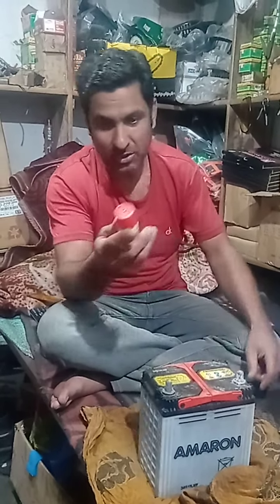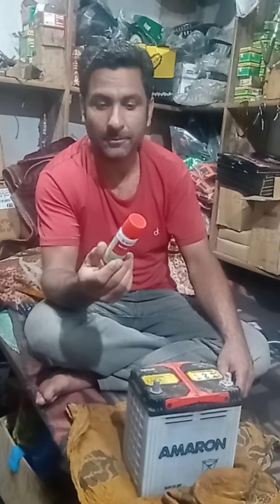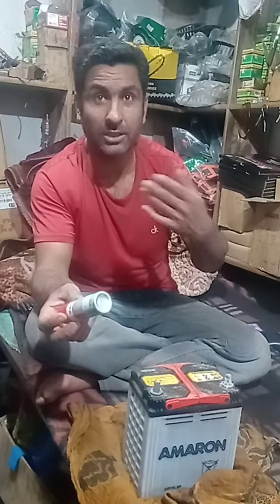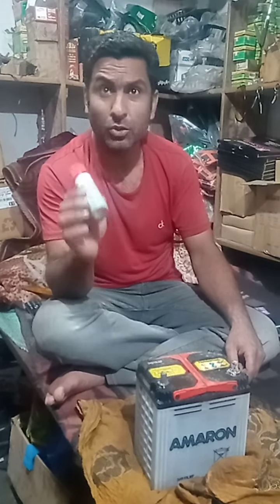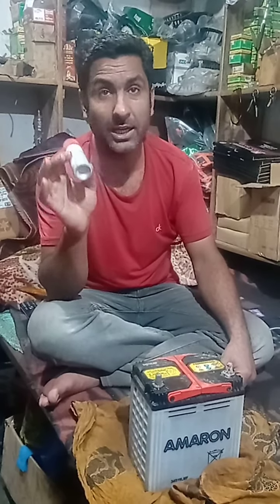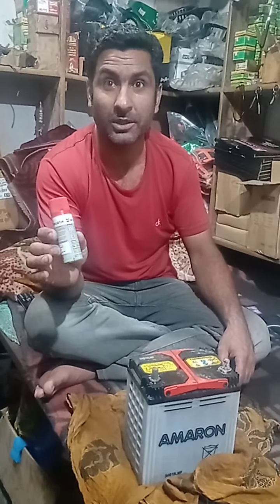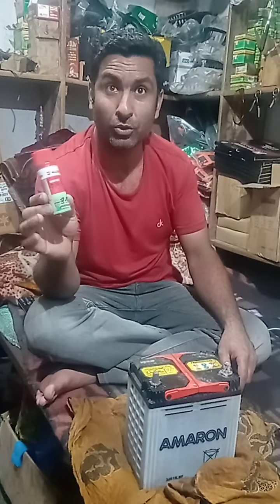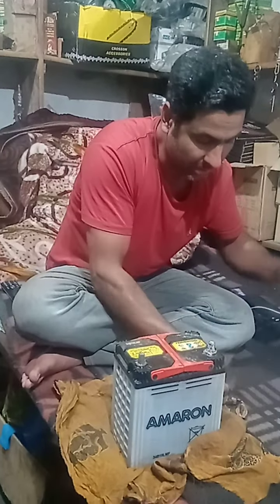Wurth Rust Cleaner.....